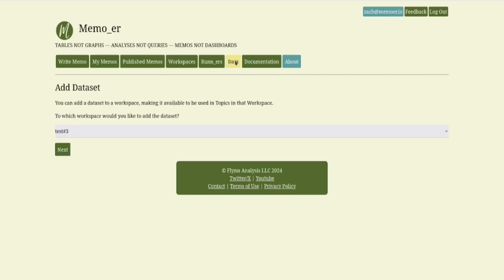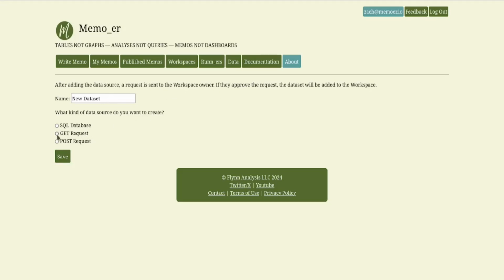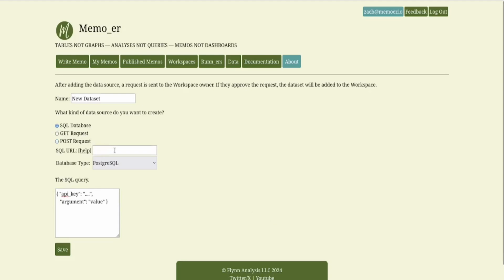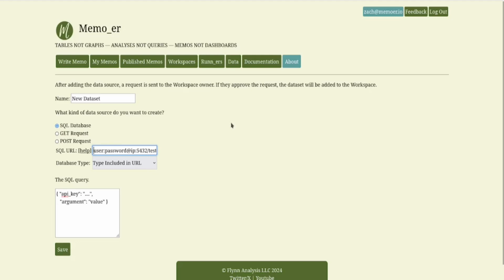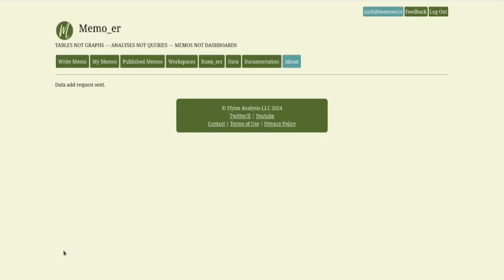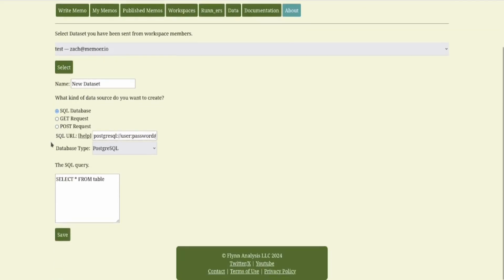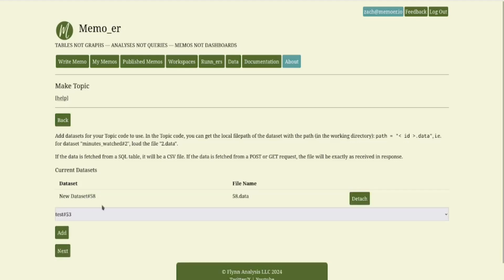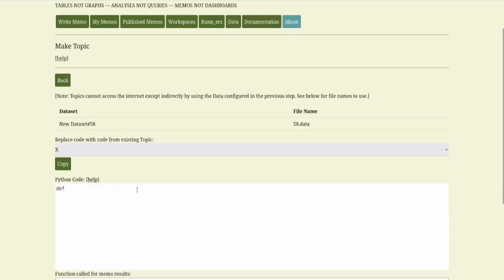Memo_er: How To Use Data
In this tutorial, we go through how to access data in Memo_er using SQL queries or GET/POST requests.